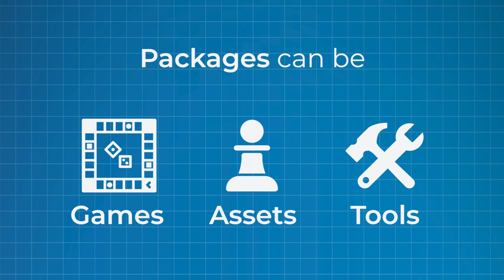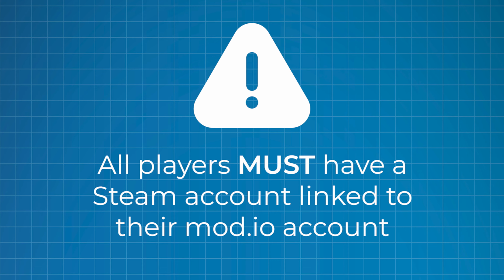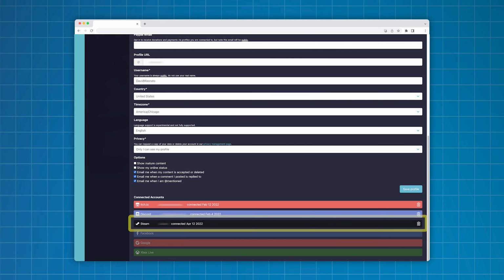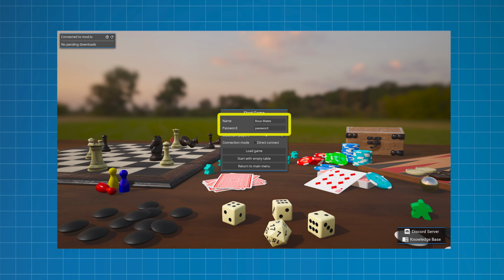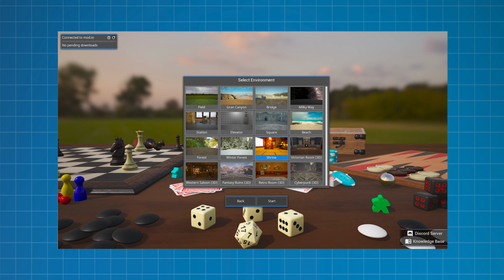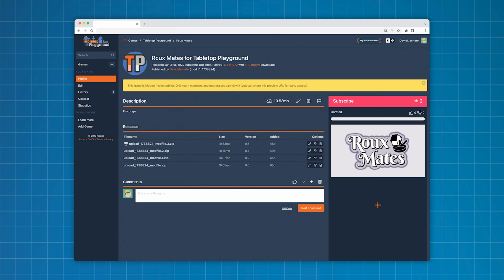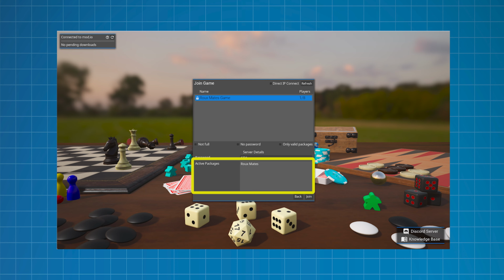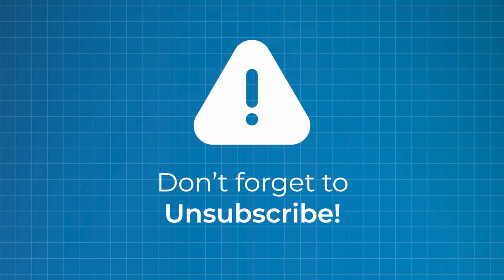Starting and Joining Tables in Tabletop Playground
Learn how to start games and join games in Tabletop Playground! This video also covers how to link your Steam account to Mod.io.

0:00 - Introduction
0:25 - What is Mod.io?
1:00 - Create a Mod.io Account
1:42 - Connect Accounts to Mod.io
2:16 - Connect Mod.io to Tabletop Playground
2:45 - Start a Table
3:55 - Sharing a Private Package URL
4:46 - Join a Table
5:20 - Unsubscribe from a Package
5:47 - Thanks for Watching